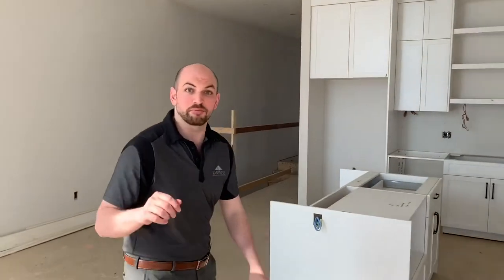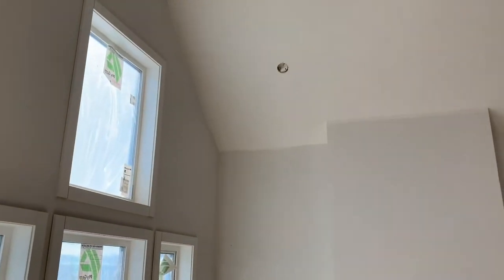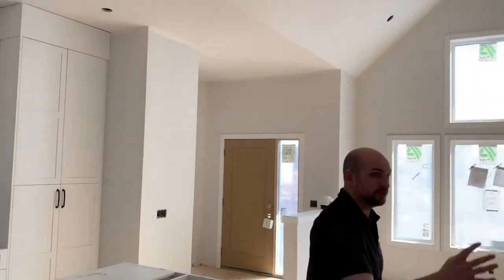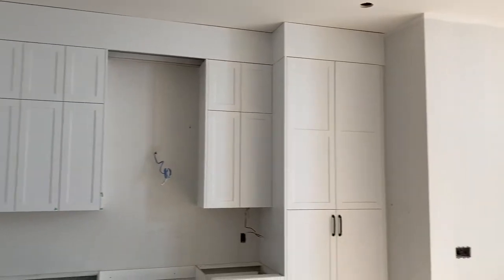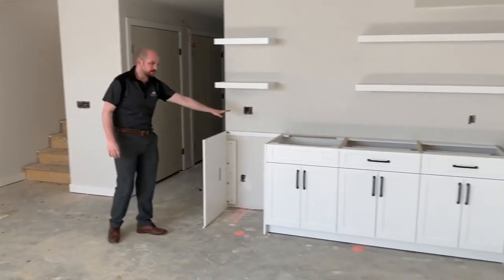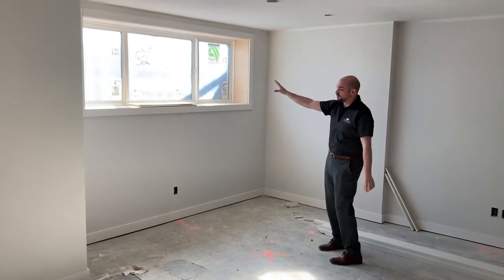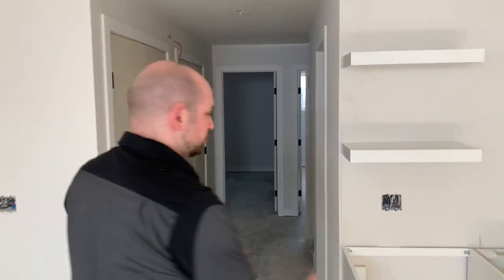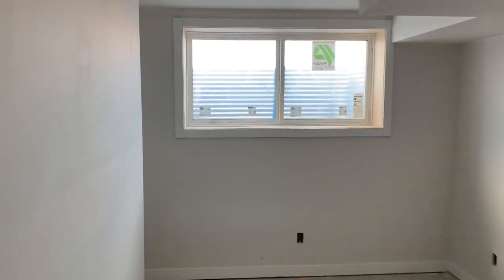Rowgalows D’Arcy, Coming Soon!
Our Rowgalows in D’Arcy are coming along! Give Luc a call for more information.